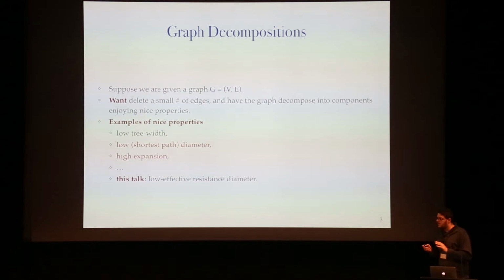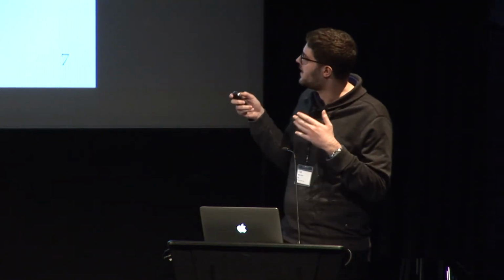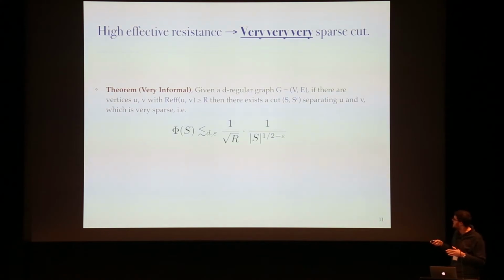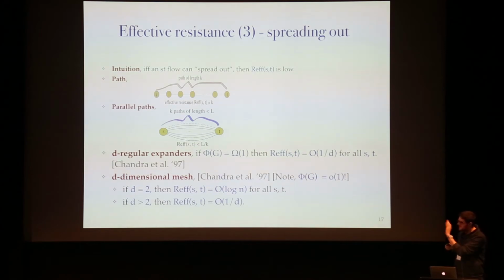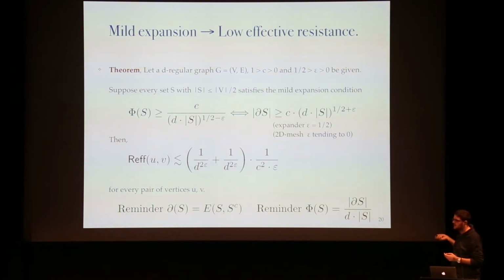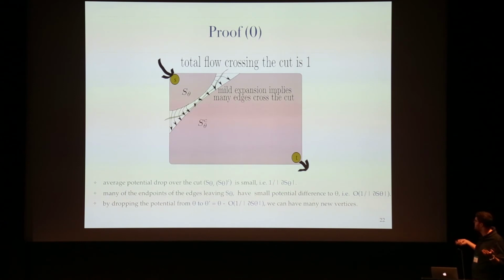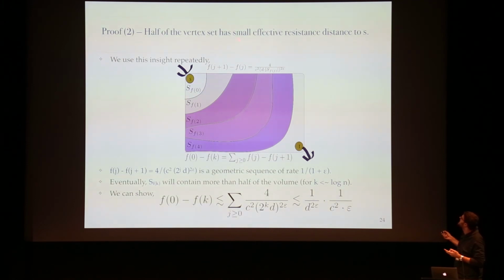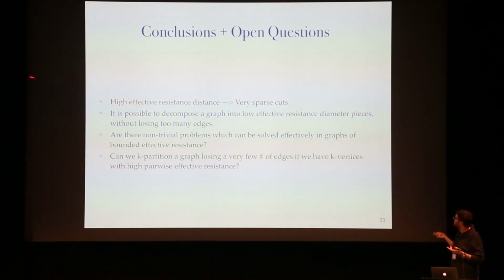Session 6-4 Graph Clustering using Effective Resistance